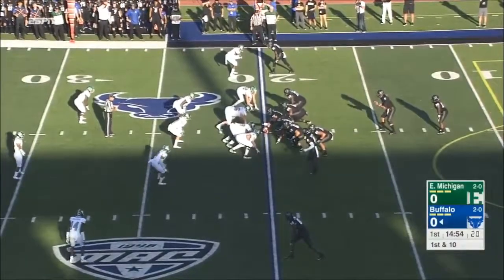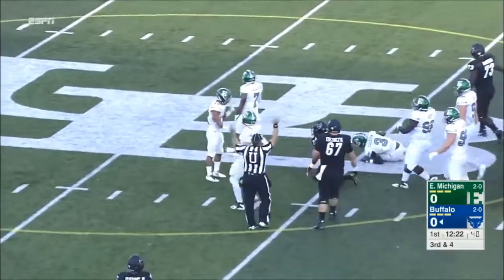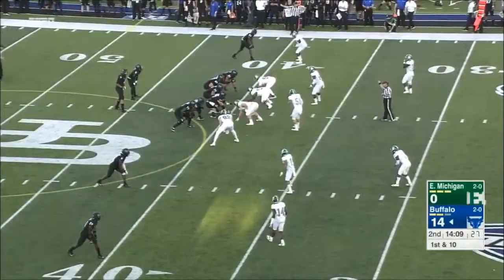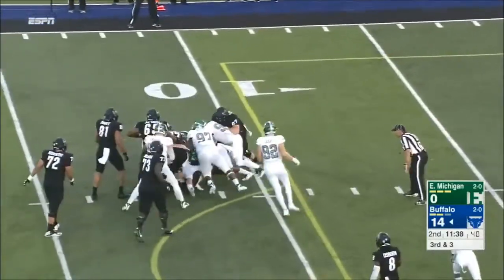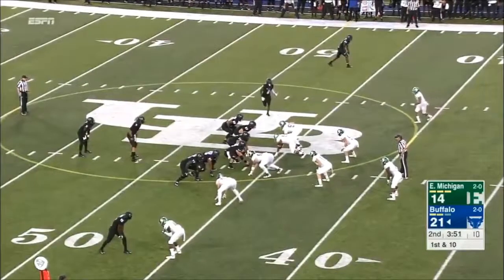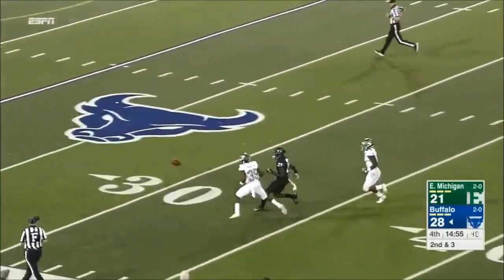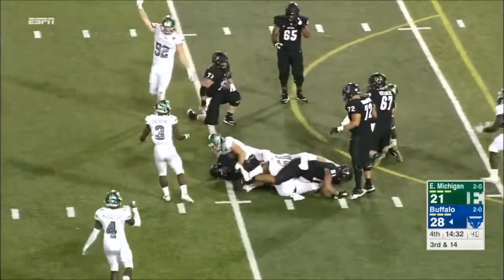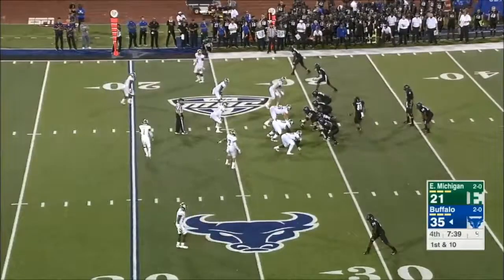Buffalo OL vs. Eastern Michigan 2018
Buffalo OL James O'Hagan (C #77 - SR) takes on the Eastern Michigan Eagles. 9/15/18.

Buffalo wins 35-28.